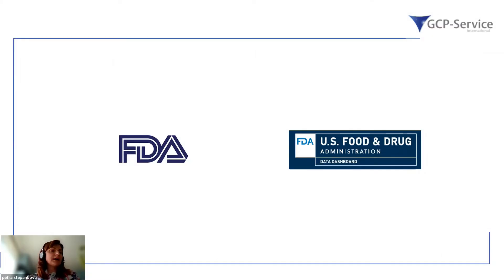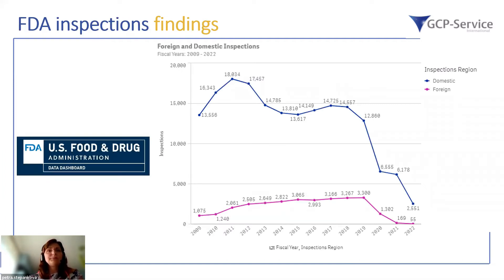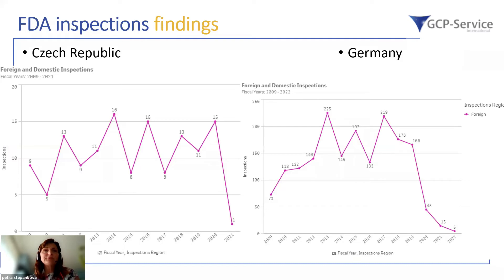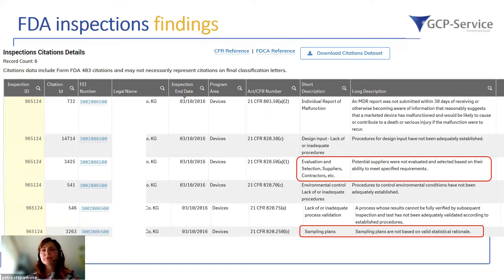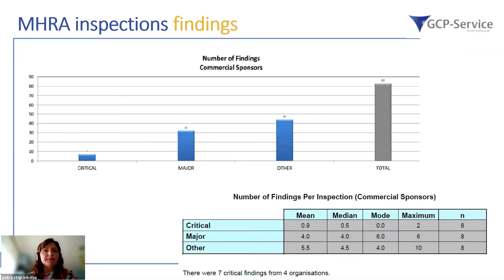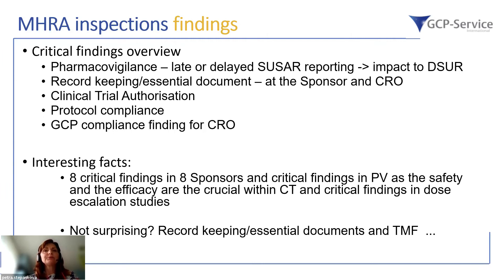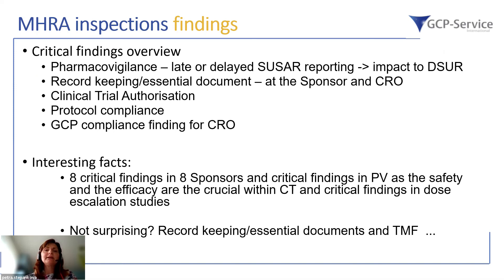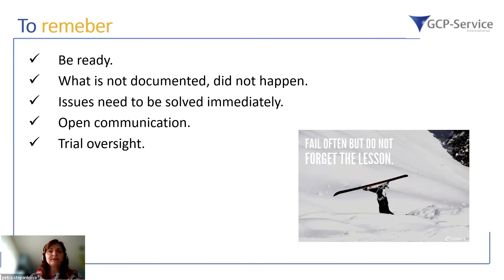Regulatory Authority Inspections in Clinical Trials - FDA and MHRA - Part 3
Without clinical trials, we wouldn’t have any vaccines, treatments for cancer, heart disease, diabetes and many others. What should everybody know about Clinical Trials? How are pharmaceuticals and medical devices developed? This video is presented by our expert Petra Štěpánková.